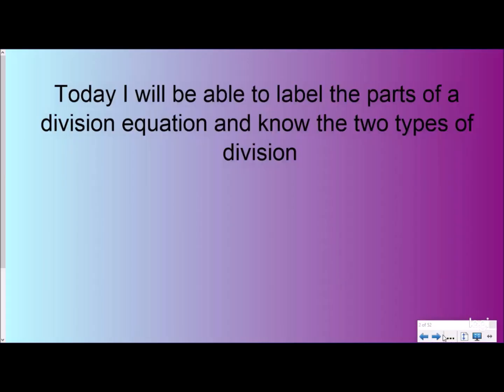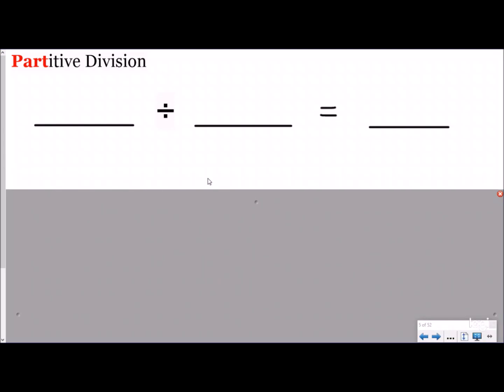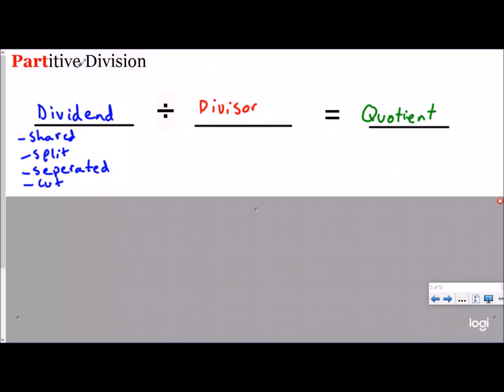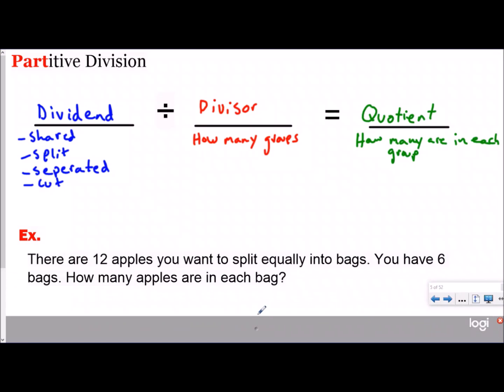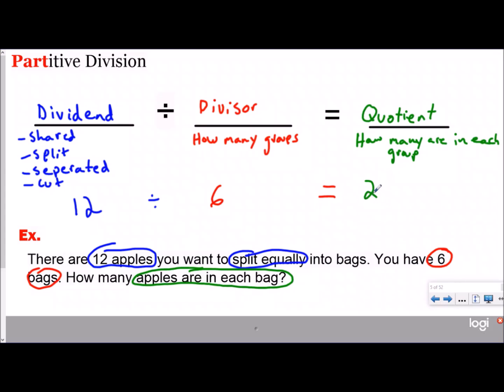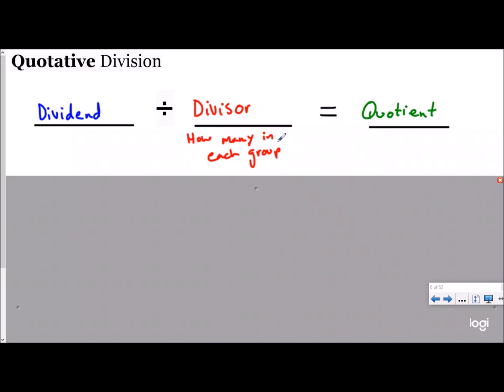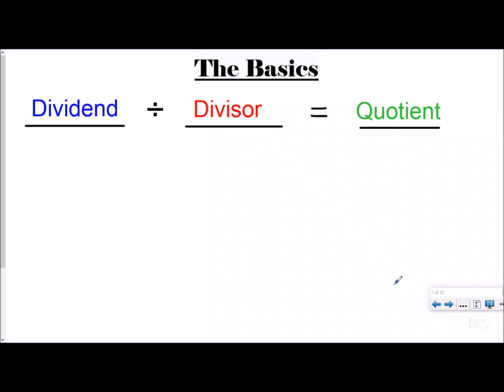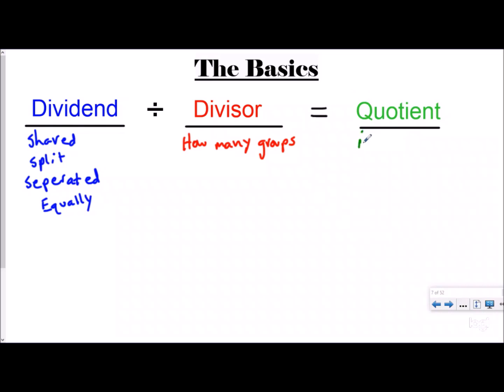What is Division? - 3.OA.2 - 4.NBT.6 - 5.NBT.6 - 6.NS.2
Hello students!  Ever wonder, "What is division?"  Have a seat and enjoy this lesson video!
Division Playlist Video #1
3.OA.2, 4.NBT.6, 5.NBT.6, 6.NS.2